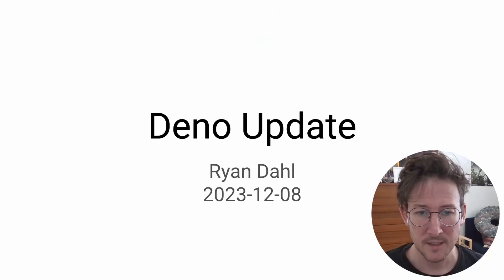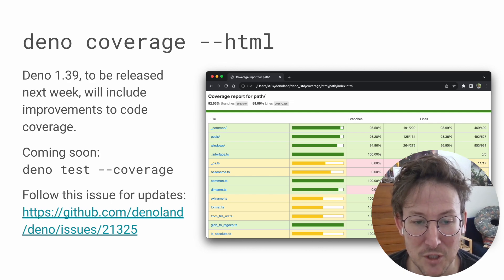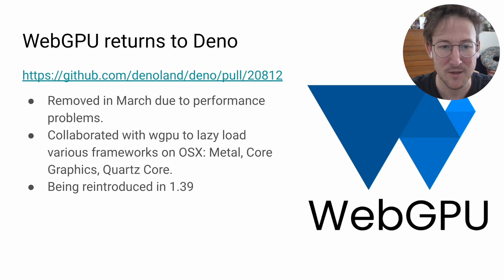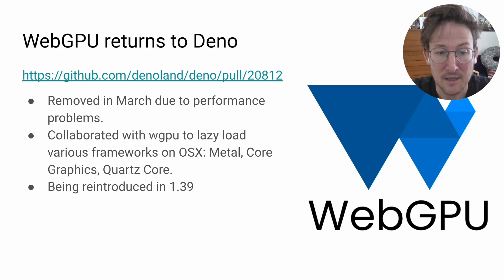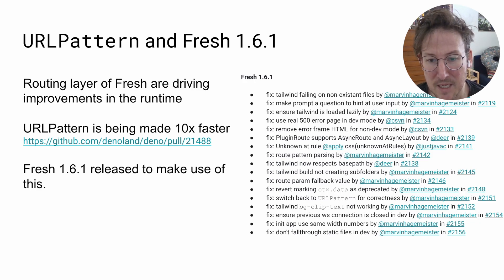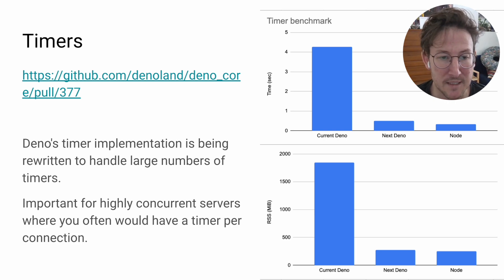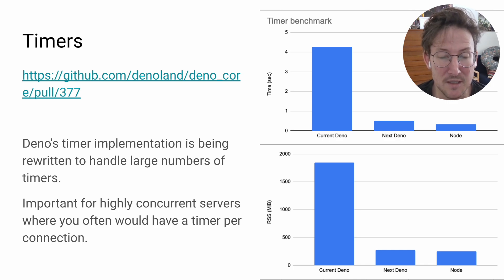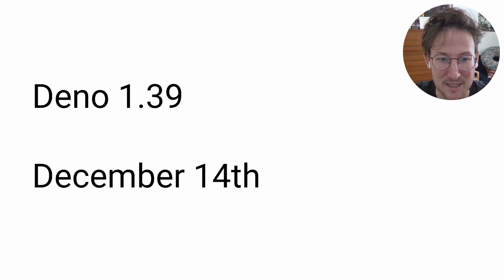Ryan's week at Deno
Ryan shares what he's excited about from this past week at Deno.

00:00 Intro
00:04 deno coverage --html
00:52 WebGPU returns to Deno
01:51 URLPattern and Fresh 1.6.1
02:25 Optimizing timers
03:21 Deno 1.39 — December 14th